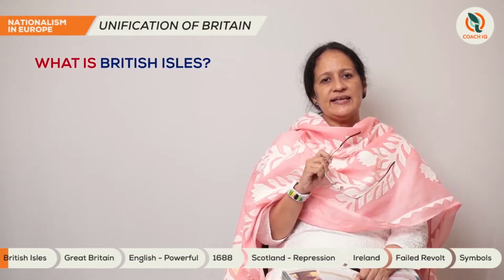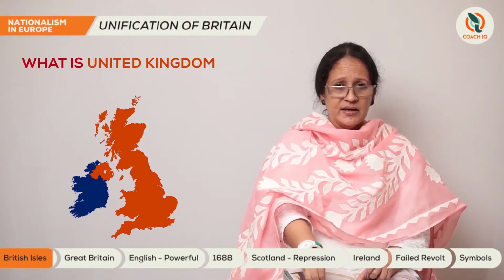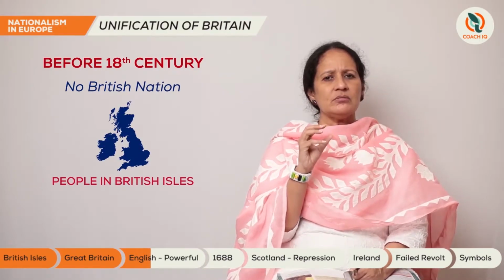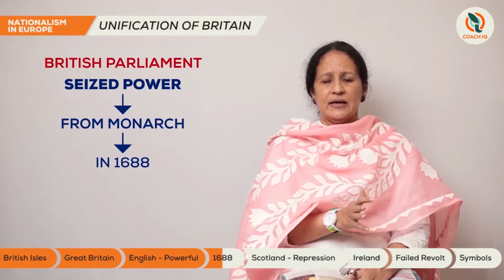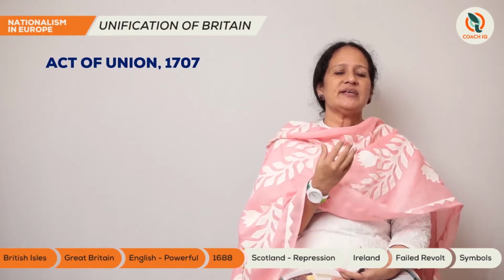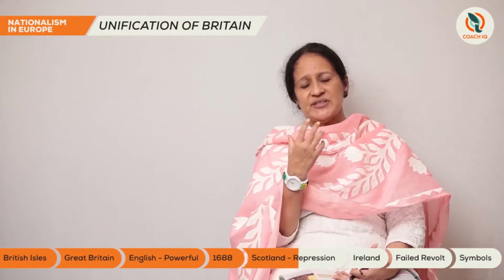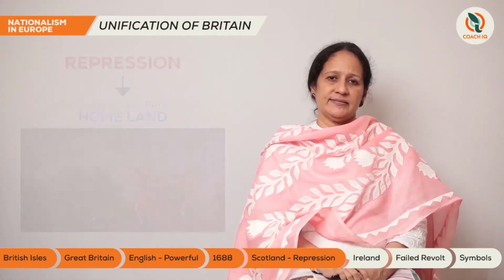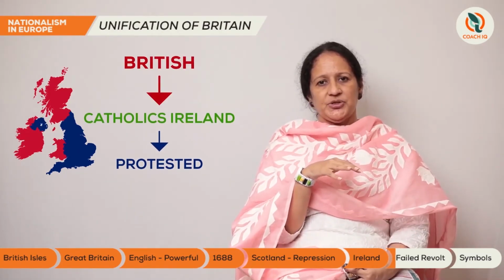Strange Case of Britain - Nationalism in Europe | Class 10 CBSE History | CoachIQ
Britain becoming a notion state, with the integration of Scotland and Ireland explained in an interesting manner.